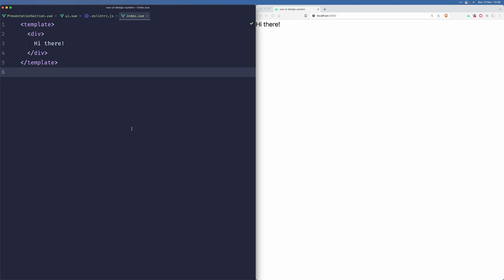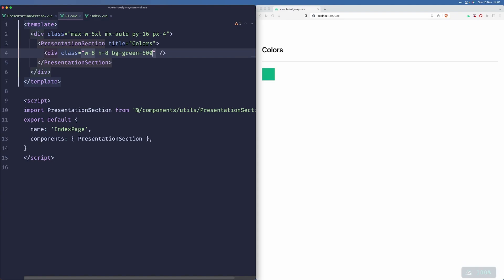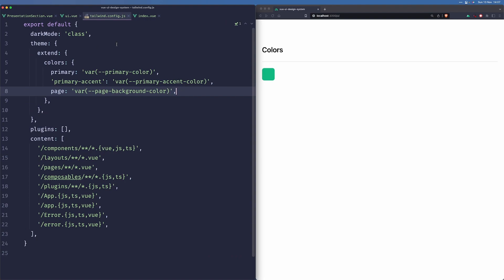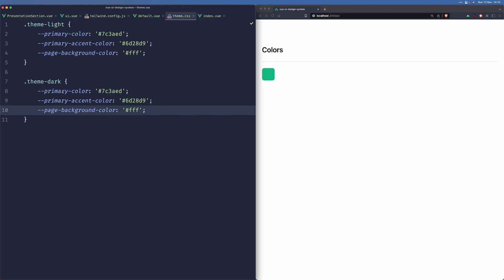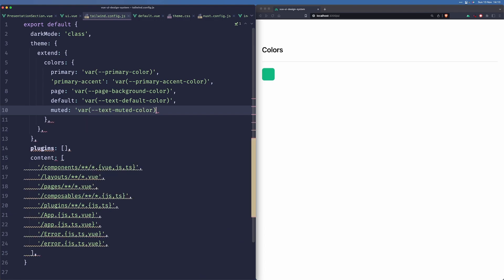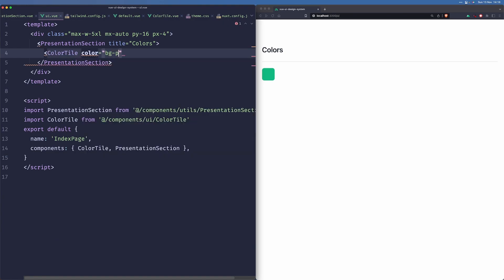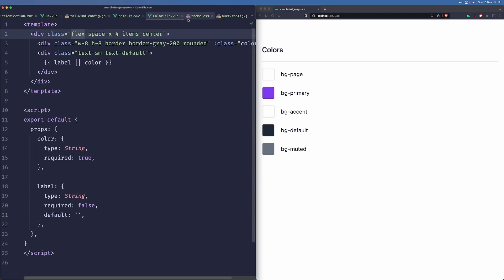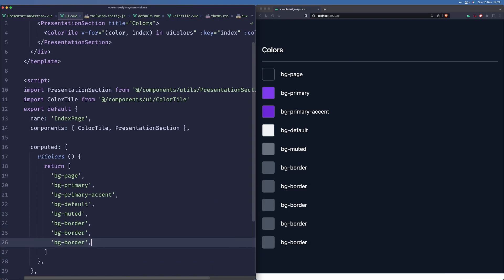Vue UI Design System [#1] - Theme system with Tailwind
Hi guys!
In this video series, we'll be building a Vue UI Design System, as preparation for a series where we'll be building a full-blown SaaS app.

We'll create a theme system that'll allow us to easily customize the colors of our app, in order to support dark mode and custom themes created by our users.